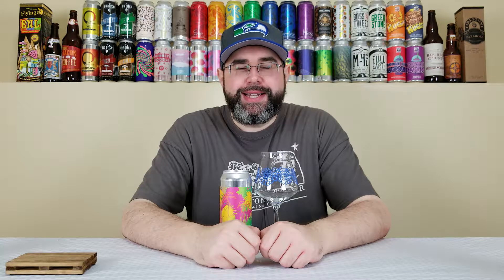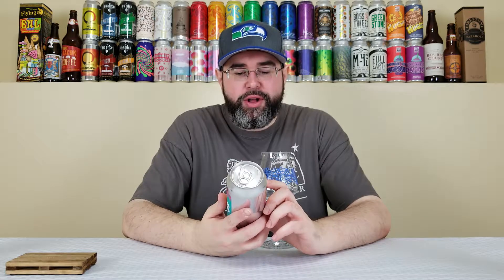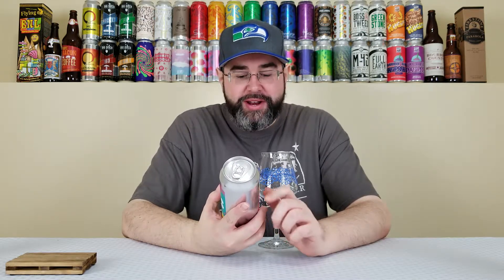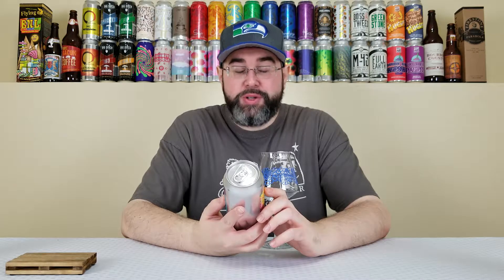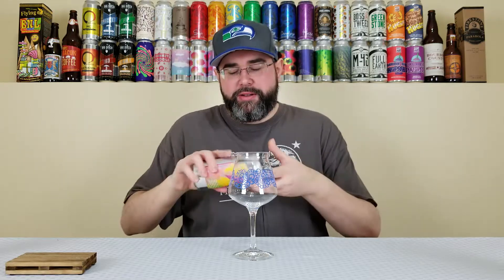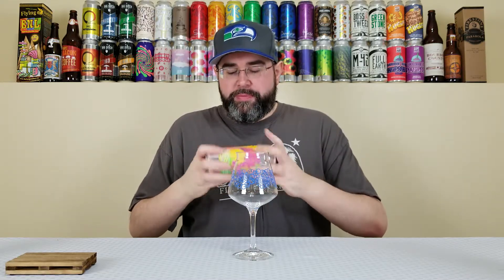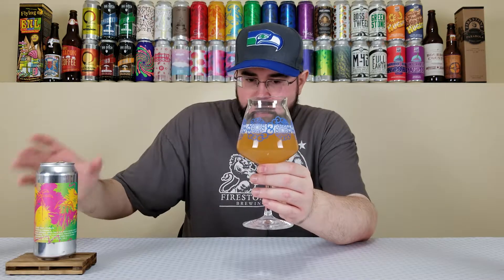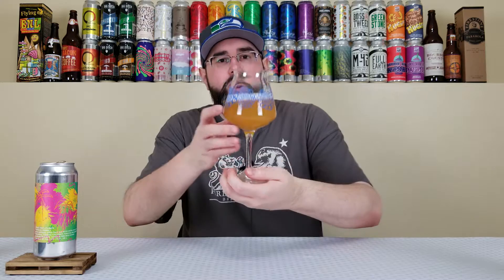Tropical Crumble (Sour IPA) | Other Half Brewing Co. x Finback Brewery | Beer Review | #274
For today's review, I'm reviewing a collaboration beer between the Other Half Brewing Company and Finback Brewery, and it's their Tropical Crumble.  This is what they're calling a Sour IPA that is brewed with kaffir lime leaf, pineapple, toasted coconut, toasted macadamia nuts, graham cracker, Madagascar vanilla and lactose, then hopped with Galaxy hops. There seems to be a crapload of ingredients in this one, so how will it turn out?  Let's find out!

Note:  I said Finback is located in Brooklyn, NY in the video, but they're obviously out of Queens, NY.  You would think reviewing a bunch of their beers I would know that, but I make all kinds of mistakes ... and this is just another one.  My apologies.

Commercial Description:

Collaboration with Finback Brewery this sour IPA brewed with our crosstown homies at Finback is packed with pineapple, kaffir lime leaf, toasted coconut, toasted macadamia, graham cracker, Madagascar vanilla and milk sugar.  Hopped with galaxy hops.

Pertinent Information:

Brewery - Other Half Brewing Company (Brooklyn & Rochester, NY) & Finback Brewery (Queens, NY)
Beer - Tropical Crumble
Style - Sour IPA (Brewed w/ kaffir lime leaf, pineapple, toasted coconut, toasted macadamia nuts, graham cracker, Madagascar vanilla & lactose)
ABV - 7.4%
IBU - N/A
Canned On Date - 02/21/19 (Exactly eight days old at the time of review)